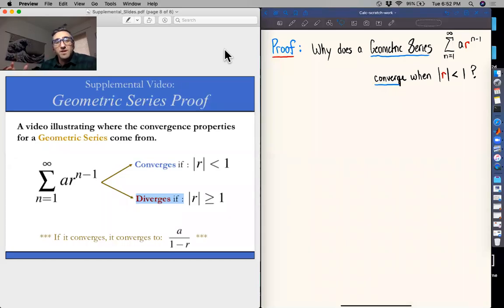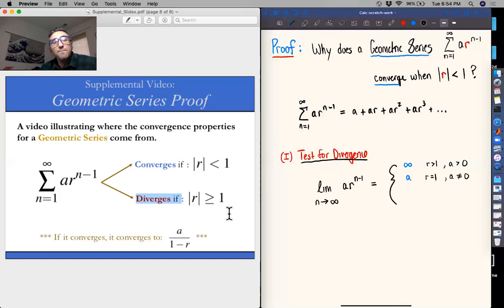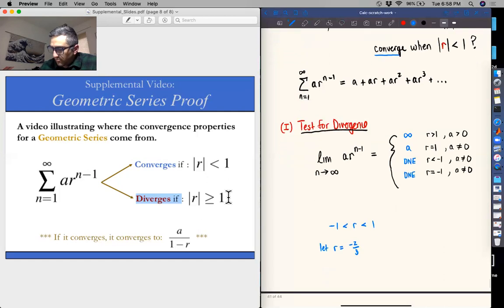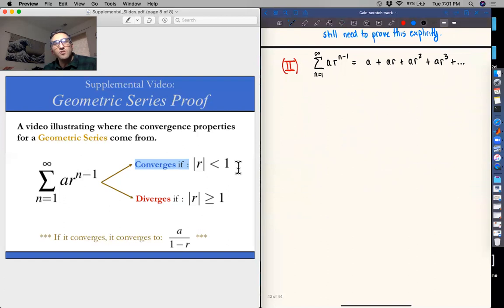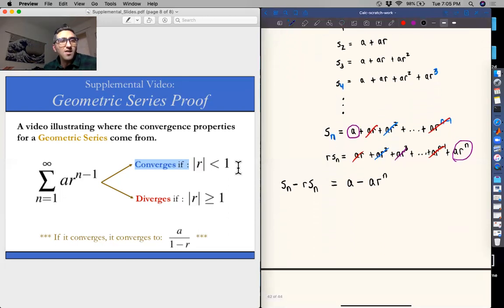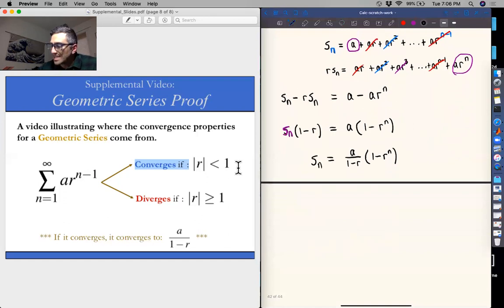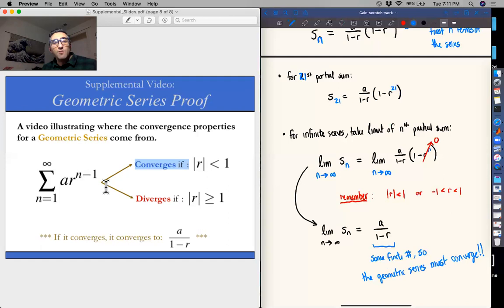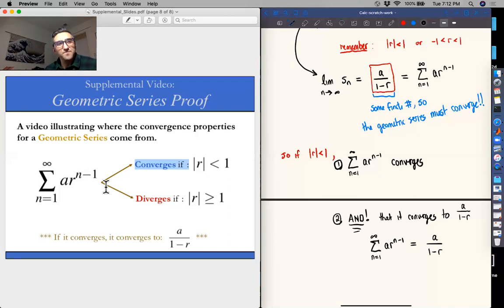Supplemental Video: A proof of the convergence properties for a Geometric Series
A proof of the convergence properties for a Geometric Series

Note:
1. Geometric series converge when |r| is *less than 1*
           a. If a Geometric Series converges, we know what it converges to:     a/(1-r)

2. They diverge when |r| is greater than or equal to 1.